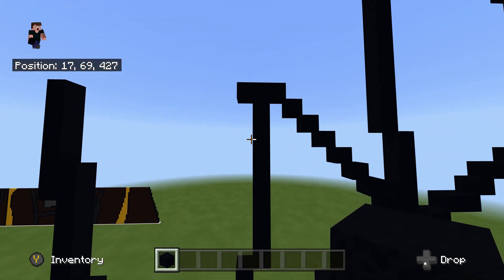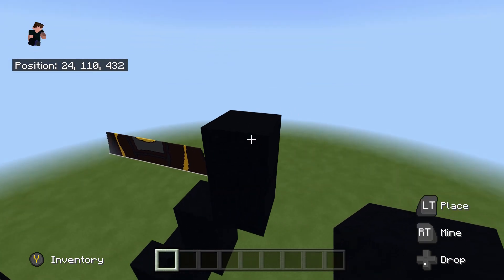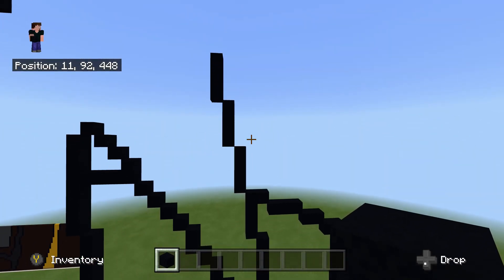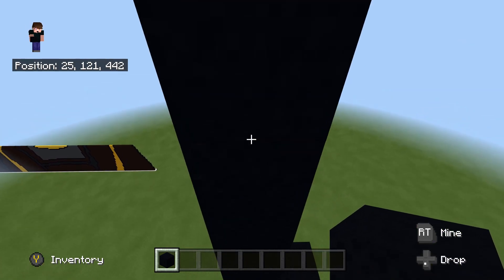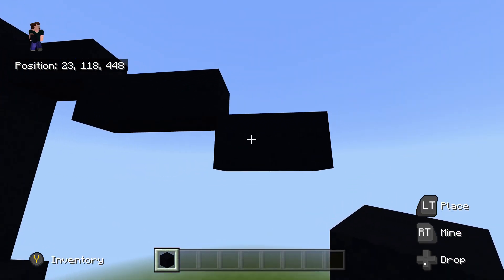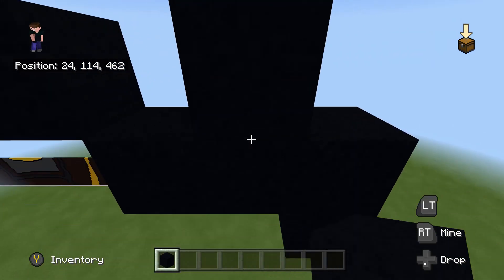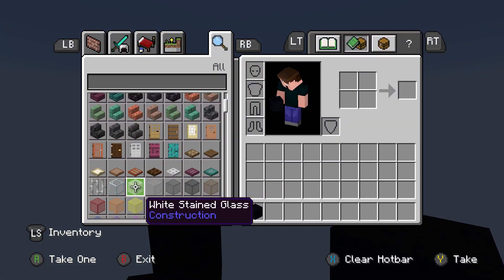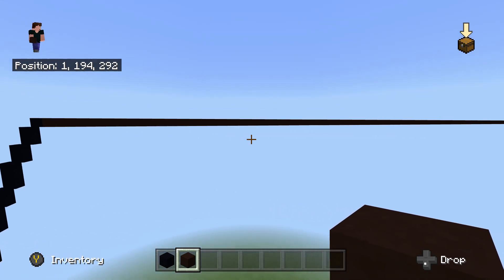Minecraft Pixel Art Tutorial - Sasuke 6 Paths Sage Mode Part 3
Minecraft pixel art tutorial on how to build Sasuke 6 paths in Minecraft part 3.